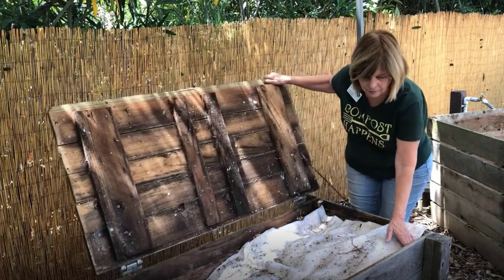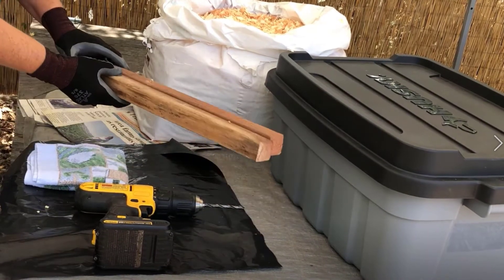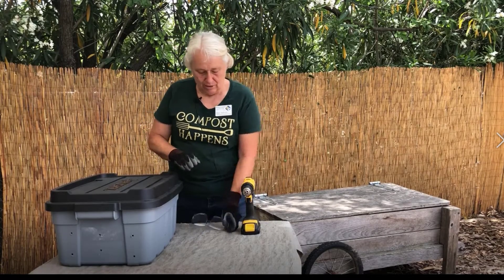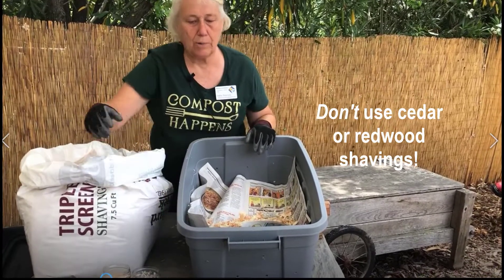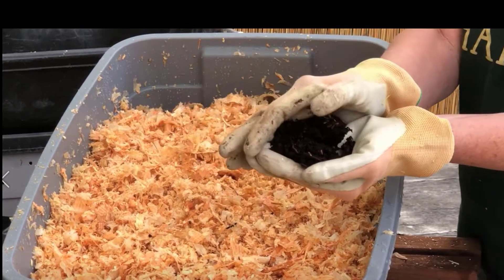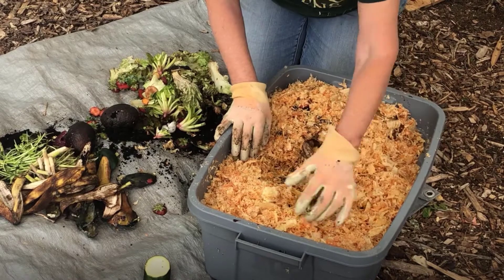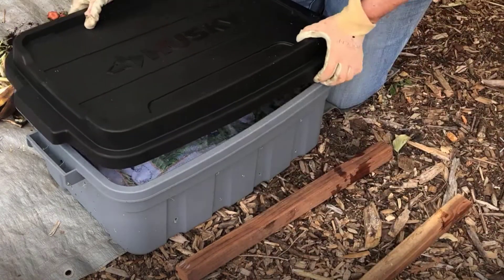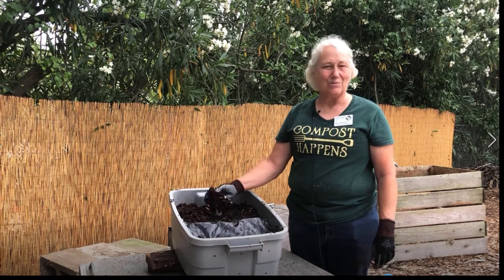Making a Worm Bin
Learn the five steps to making a worm bin: the right container, bedding, worms, food and harvesting tips